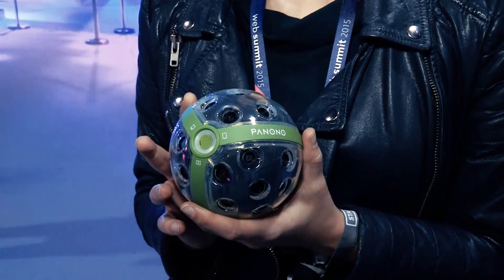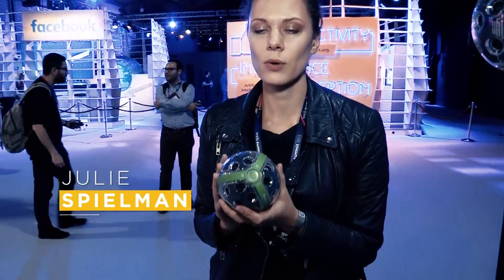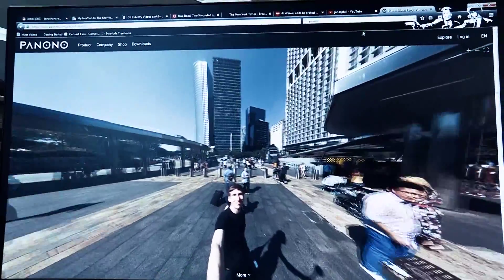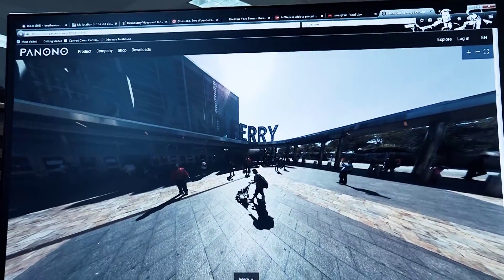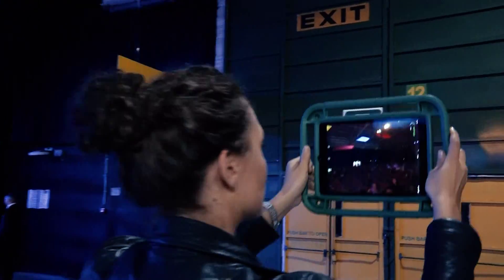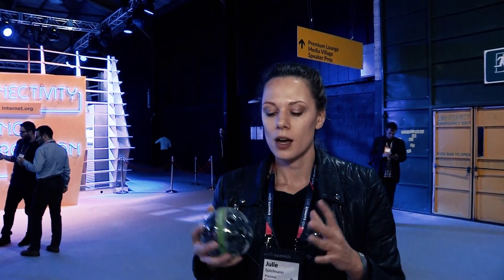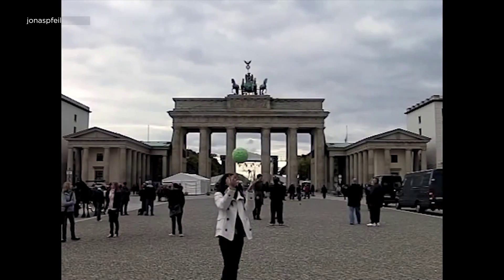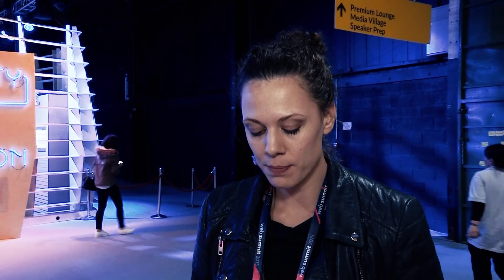Web Summit 2015 | Panono: a panoramic ball camera | CNBC International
We saw Panono, the camera ball you throw into the air, at Web Summit.